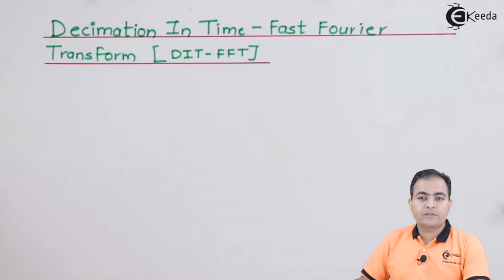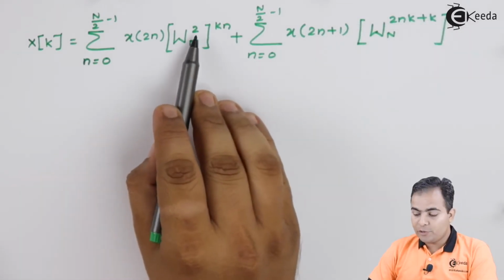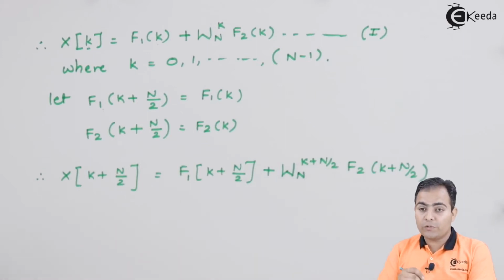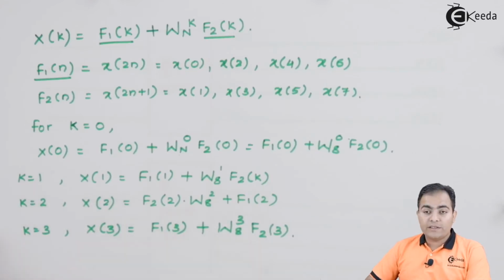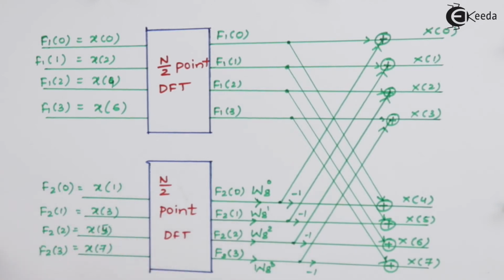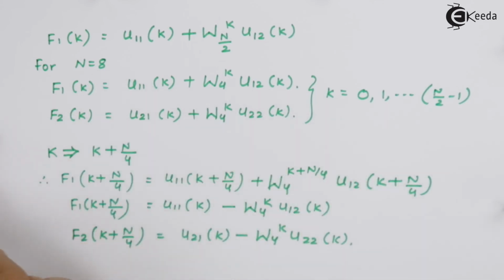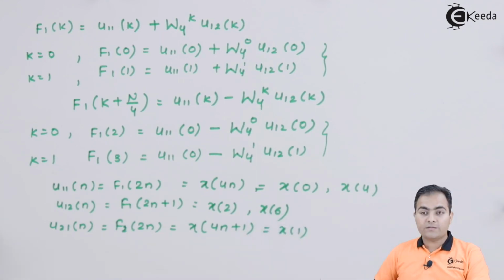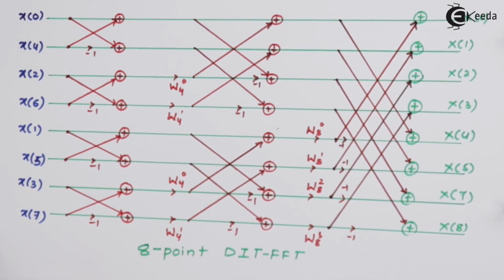Decimation in Time - Fast Fourier Transform | Discrete Time Fourier Transform | Signals and Systems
Unravel the complexities of Decimation in Time - Fast Fourier Transform (DIT-FFT) in this comprehensive video. Delve into the intricacies of Discrete Time Fourier Transform (DTFT) and Signals and Systems. Learn step-by-step the principles behind DIT-FFT, understanding its application in signal processing and system analysis. Dive into the core concepts, grasp the mathematical essence, and witness practical examples that simplify this vital topic. Whether you're a student or an enthusiast, join us to master these fundamental concepts, empowering your understanding of signal processing and systems theory. Elevate your knowledge with clear explanations and illustrative demonstrations!

Happy Learning.